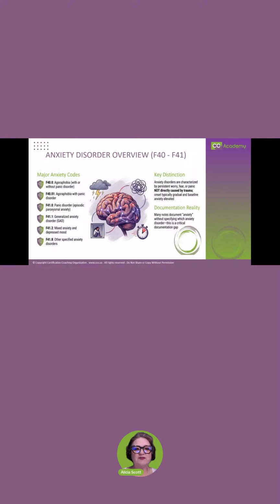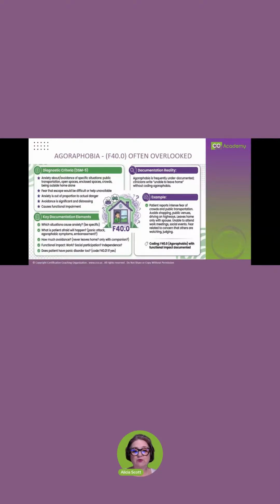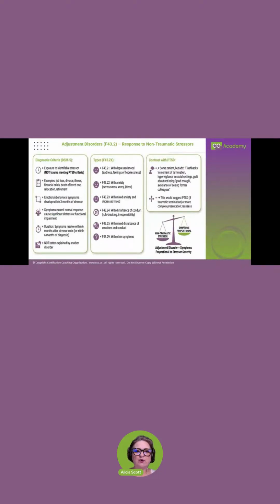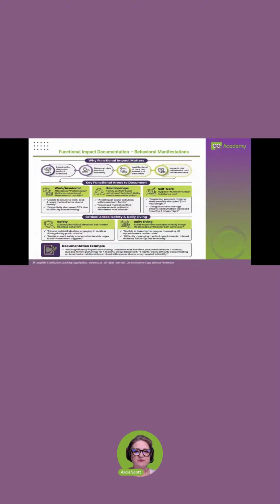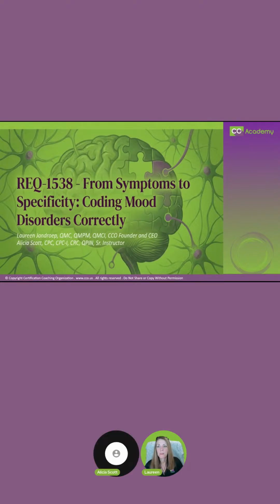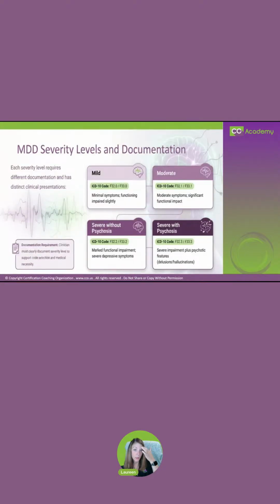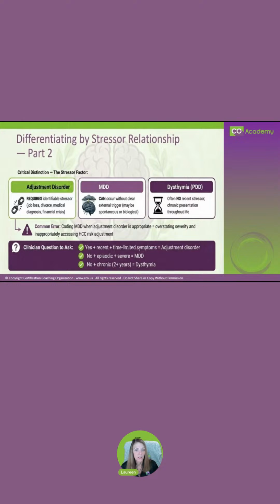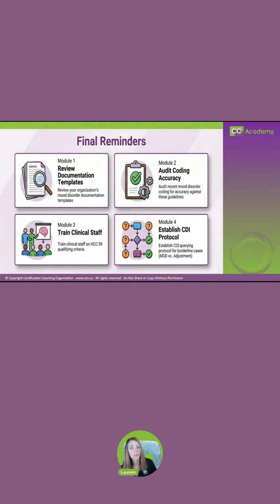CCO Club Q&A #1733 📱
Join us for CCO Club Q&A #1733, where we’re diving into two emotionally charged and clinically complex areas of mental health coding that often trip up even experienced coders:

🔹 From Symptoms to Specificity: Coding Mood Disorders Correctly
Depression. Bipolar. Mixed episodes. Recurrent vs single episode. Partial vs full remission. Mood disorders demand precision, and vague documentation can easily lead to incorrect codes, skewed risk scores, and denied claims.

We’ll walk through:
✅ Key terms and clinical indicators coders should look for
✅ How to move from “symptoms only” to specific, reportable diagnoses
✅ Common ICD-10-CM pitfalls in mood disorder coding (and how to avoid them)

🔹 Coding the Mind Under Stress: Anxiety, Trauma, and Adjustment Disorders
Anxiety-related conditions and stress responses are everywhere in today’s charts—from generalized anxiety and panic attacks to PTSD and adjustment disorders.

We’ll cover:
✅ What needs to be documented for accurate coding of anxiety, trauma, and adjustment disorders
✅ Differentiating acute stress, PTSD, and adjustment reactions
✅ Documentation phrases that aren’t enough for specific codes—and how CDI and queries can help

Whether you’re coding for outpatient, behavioral health, primary care, or risk adjustment, this session will help you:

✅ Recognize documentation gaps in mental health conditions
✅ Choose more accurate, specific ICD-10-CM codes
✅ Support providers with better CDI feedback and queries

If you’ve ever second-guessed a mood, anxiety, or trauma-related code, this Q&A is for you.

Don’t miss out on this opportunity to stay informed and enhance your coding skills.

Register to watch via Streamyard for Free, OR mark your calendar to watch via YouTube, Facebook or LinkedIn.